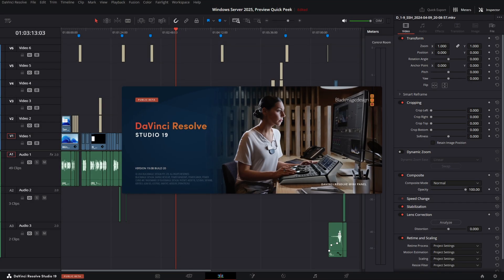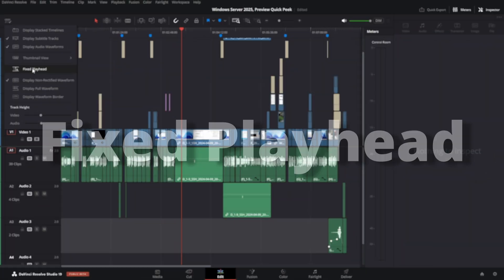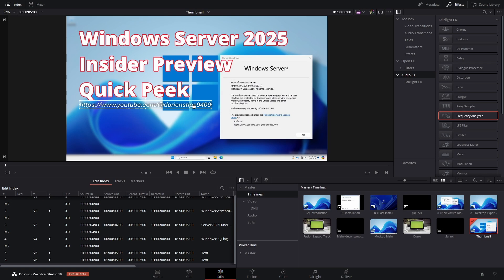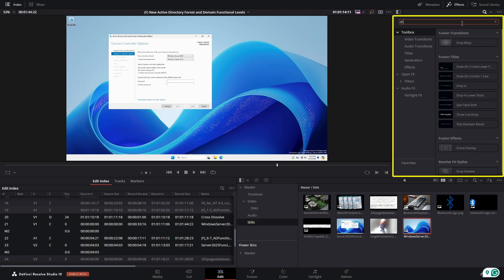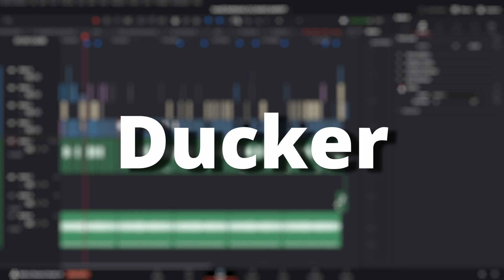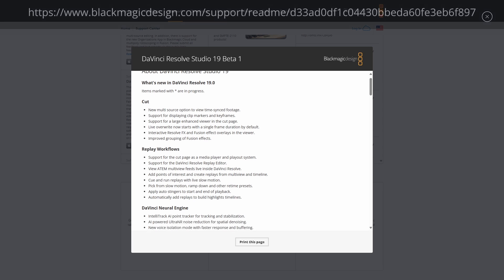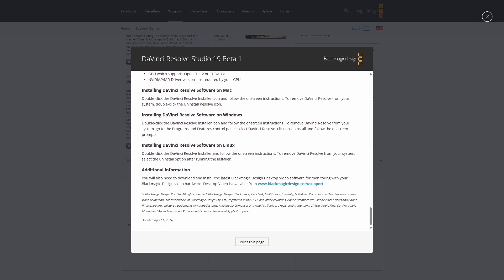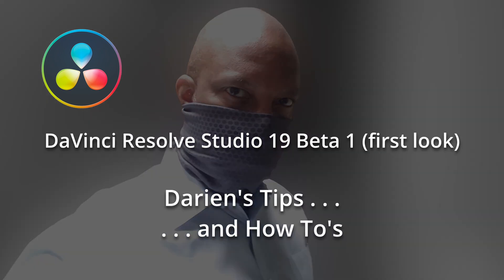DaVinci Resolve Studio 19 Beta 1 first look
This is a quick “shallow” dive into a few of the new enhancements in the new DaVinci Resolve Studio 19, Beta 1, which was released on April 12, 2024.

Applies to:
DaVinci Resolve Studio 19.0.0, Beta 1
Windows 11

Glossary:
• DV = DaVinci Resolve
• DVS = DaVinci Resolve Studio
• FLAC = Free Lossless Audio Codec
• MKV = Matroska
• MP4 = MPEG-4 Part 14

Chapters
0:00 Introduction
0:18 Fixed Playhead
0:36 Edit Text+ Titles in the Viewer
0:55 Search all Library Folders
1:08 Dialogue Separator
1:23 Ducker
1:33 FLAC Encoding
1:47 Visit Blackmagic Design Support
2:08 Thank You!